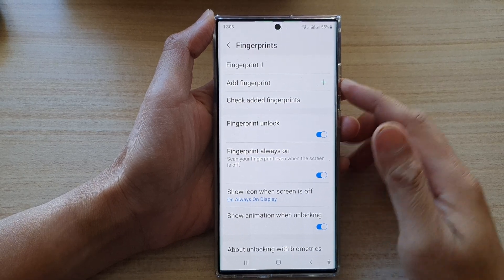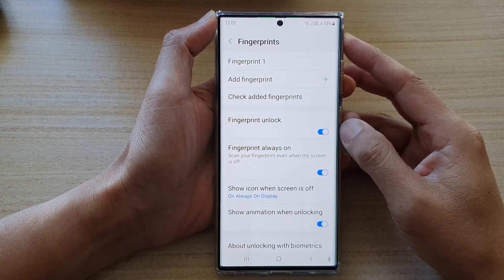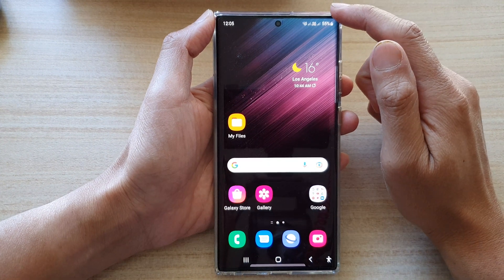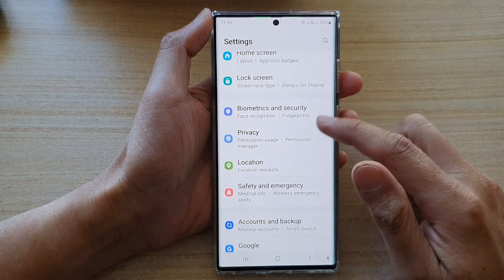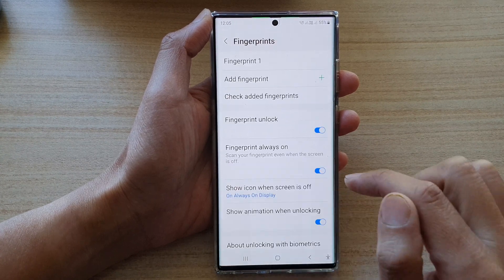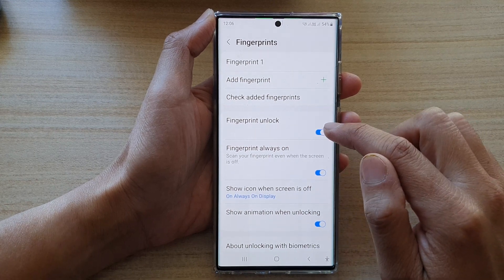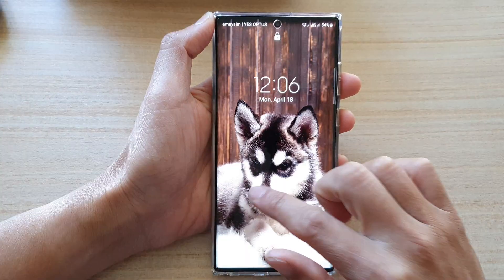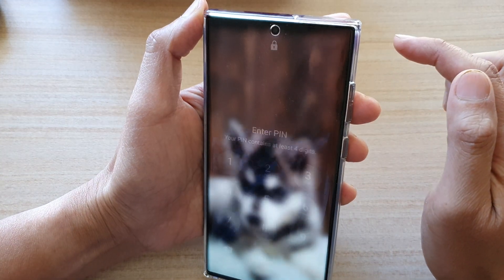Galaxy S22/S22+/Ultra: How to Enable/Disable Fingerprint Password Unlock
Learn how you can enable or disable fingerprint password unlock on the Samsung Galaxy S22 / S22+ / S22 Ultra.